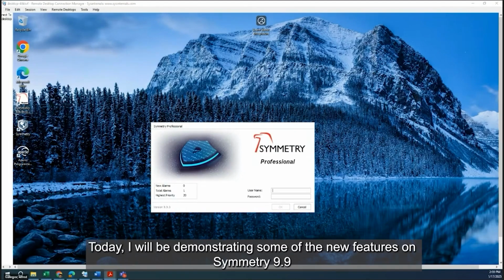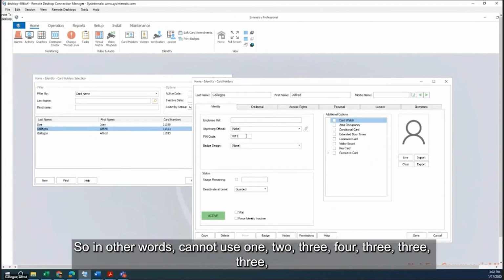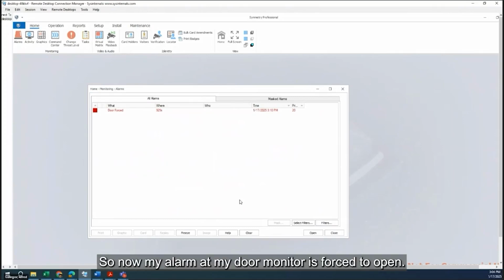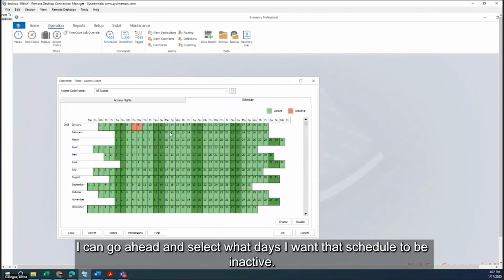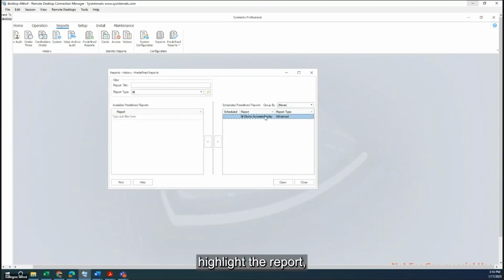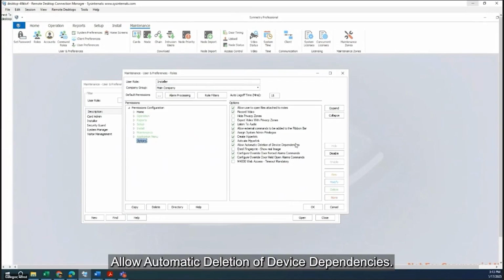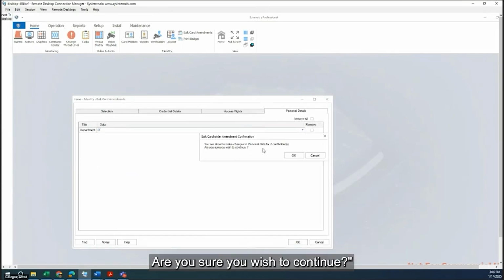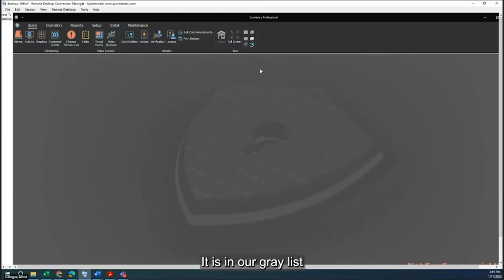Symmetry Access Control: Symmetry v8.1 to v9.9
Discover the latest enhancements in Symmetry 9.9! Learn about key upgrades from Symmetry 8.1 and how they improve security, efficiency, and performance.

Key Highlights:
- Case-sensitive password protection for enhanced security
- Updated Engineer Login & Role Privileges
- Improved Card Plus PIN security features
- New Visor & Executive Card options
- Enhanced Alarm Preferences & auto-clear alarms
- Advanced Reports with scheduled & emailed reports
- Improved User Interface with light/dark mode
- Concurrent User License for flexible access